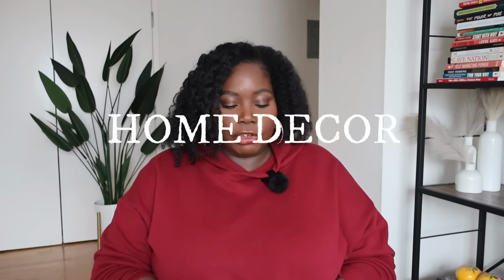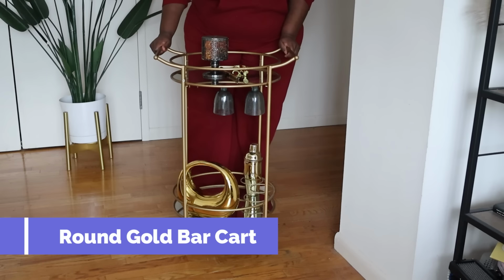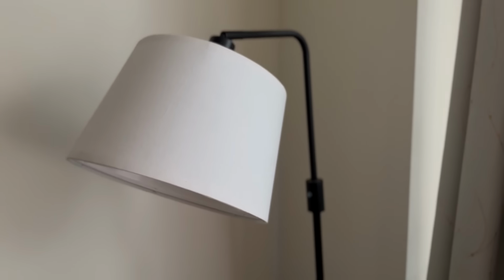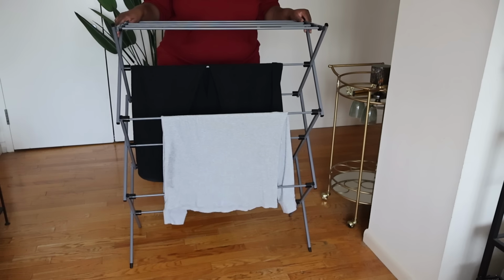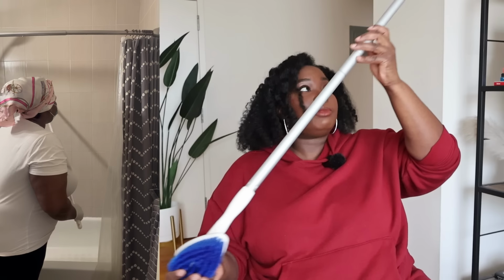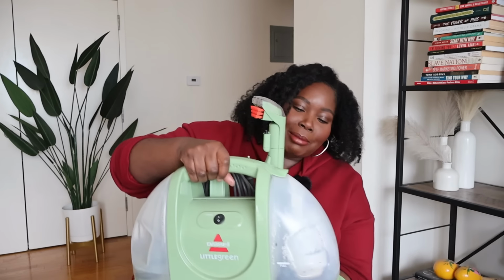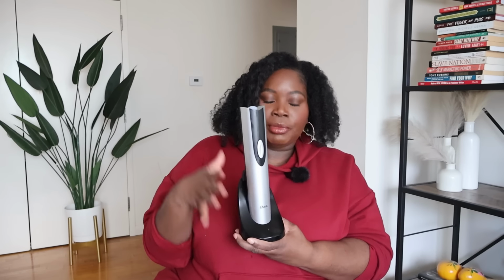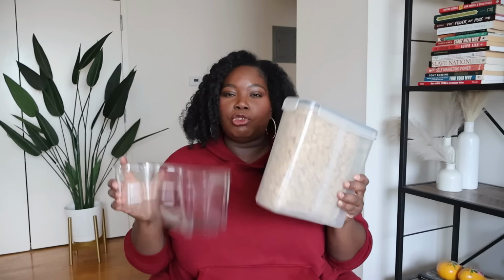20 Must Have Amazon Home & Kitchen Finds To Make Life Easier | Best Sellers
In today's video I'm sharing the best selling Amazon home & kitchen finds that have made my life easier. I'm talking about everything from Amazon Home Decor to cleaning devices and Amazon kitchen storage.

These are all items I use on a daily or weekly basis. Links to all the items I featured are below.

AMAZON STORE

*PRODUCT LINKS*
1. Ceramic Vases

2. Decorative Pillow Cover
Pillow Inserts

3. Bar Cart
4. Foam Cushion
Cheaper foam cushion

5. Lamp Dimmer
6. Throw Blanket
7. Decorative Boxes
8. Foldable Drying Rack
9. Shoe Rack
10. Handheld Vacuum
11. Shower Scrubber
12. Power Scrubber
13. Bissell Portable Cleaner
14. Foldable Coffee Shelf
15. K-Cup Carousel
16. Mini Keurig
17. Frother
18. Electric Wine Opener
19. Under Cabinet Light
20. Storage Containers